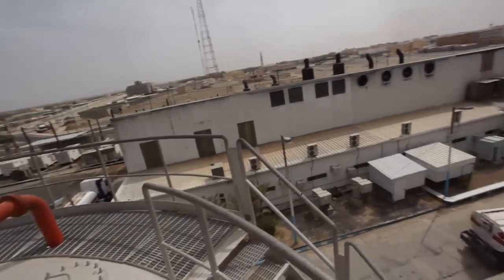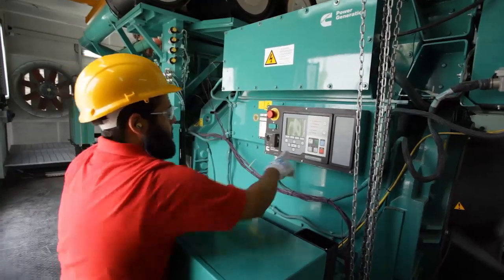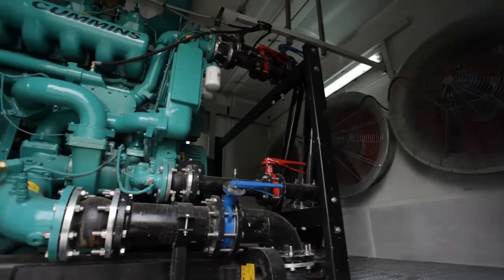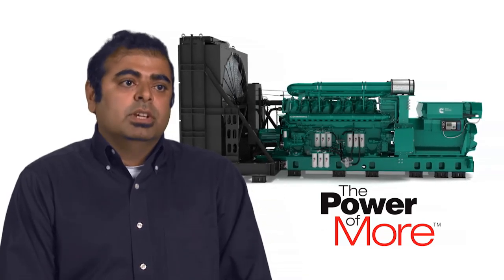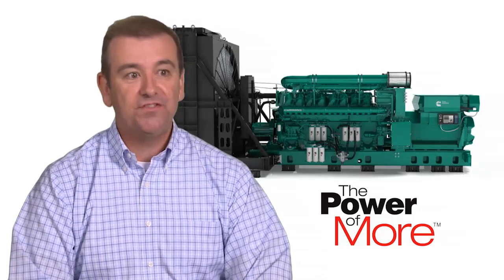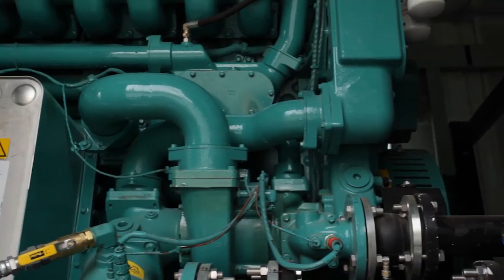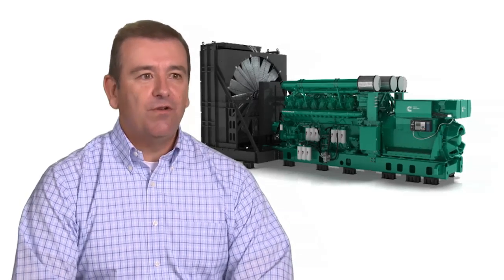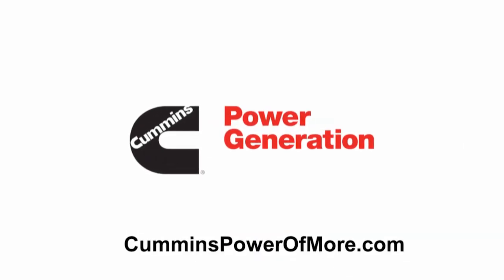Cummins Power Generation QSK95: Turbah Case Study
Saudi electricity company installs a QSk95 field test unit in Turbah. The case study video